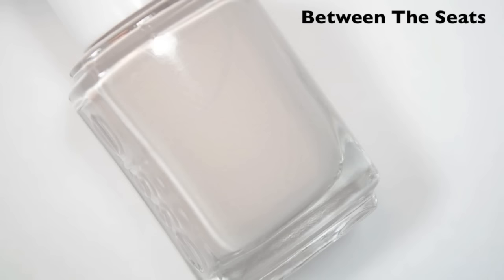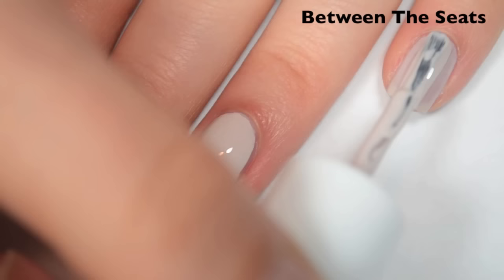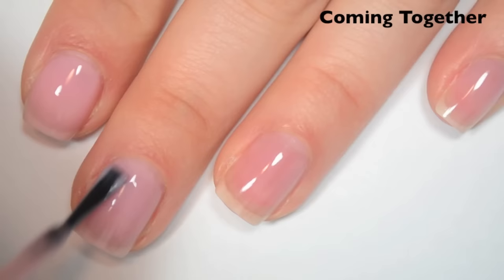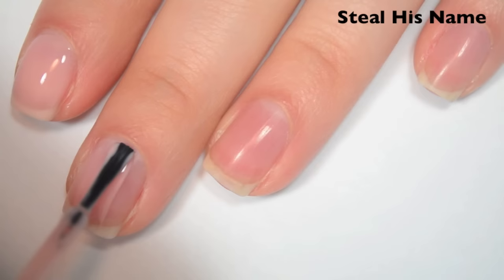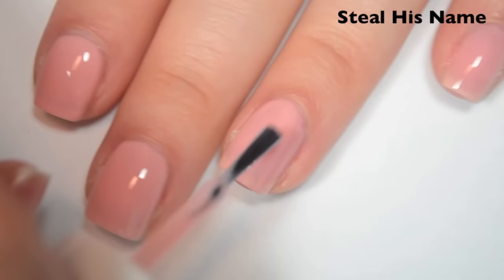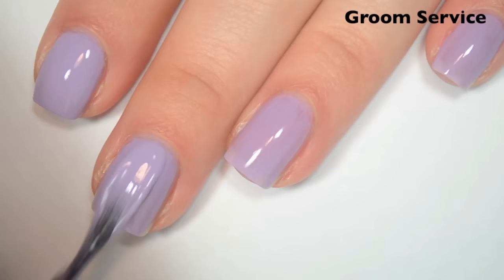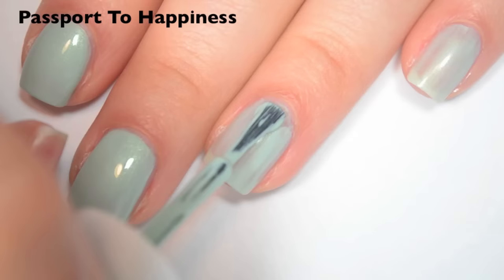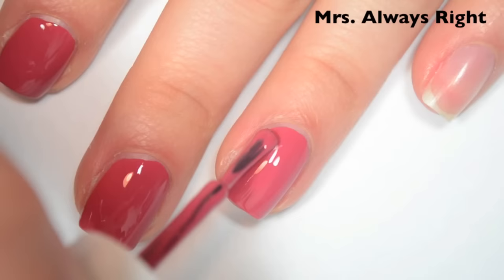Essie - Bridal Collection 2016 | Swatch and Review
Today I have swatches of the 2016 Bridal collection from Essie

Polishes Mentioned:
Between The Seats
Coming Together
Steal His Name
Groom Service
Passport to Happiness
Mrs. Always Right

- Yes.